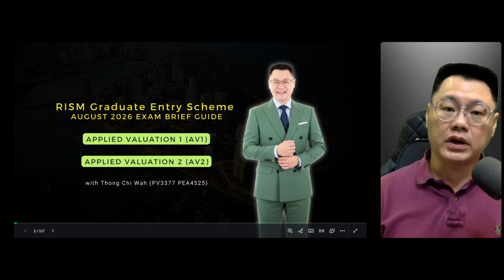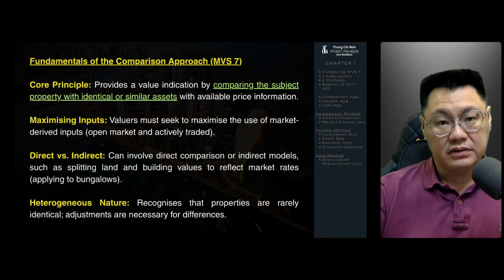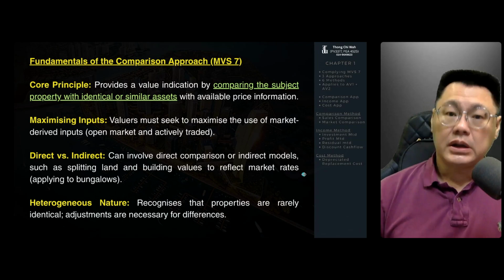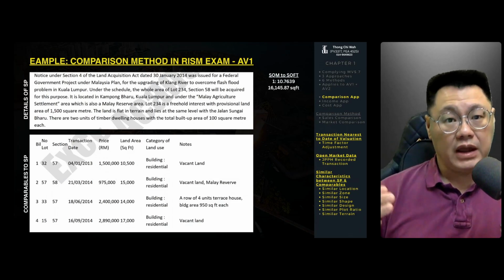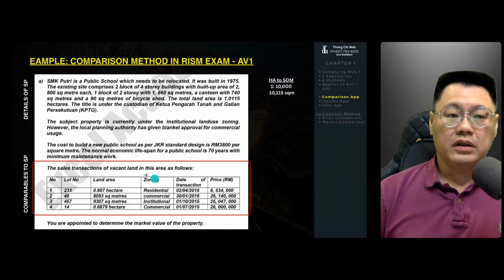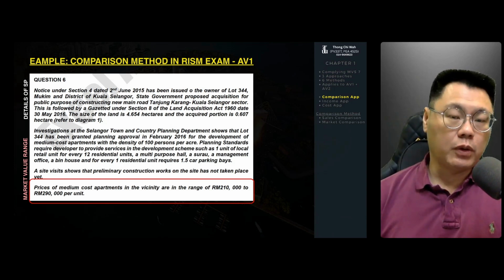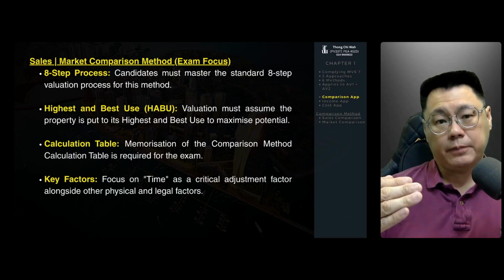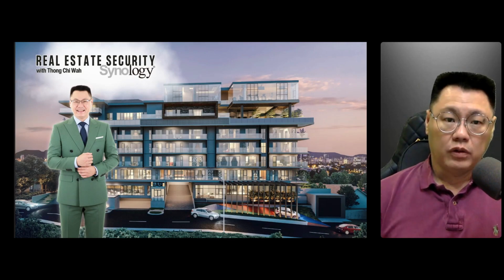RISM GRADUATE ENTRY SCHEME EXAMINATION - AV1 + AV2 - COMPARISON APPROACH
This is a short video tutorial for examination candidates whom are taking the RISM Graduate Entry Scheme Examination on the papers of Applied Valuation 1 (AV1) and Applied Valuation 2 (AV2).

This Short Video Tutorial is on 'Comparison Approach' by applying the Valuation Standards in Malaysian Valuation Standard No. 7, pertaining to Comparison Method of Valuation.

This video cover MVS 7 - Comparison Approach, its valuation compliance and understanding past year questions (examples).

For details: RISM Exam candidates can reach out if you have any questions.